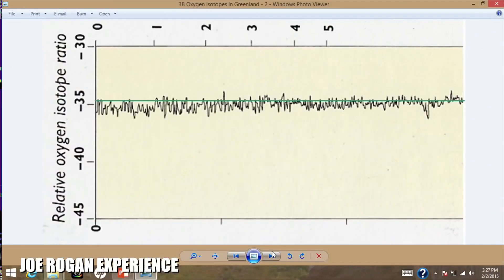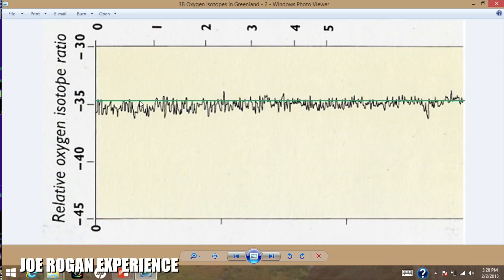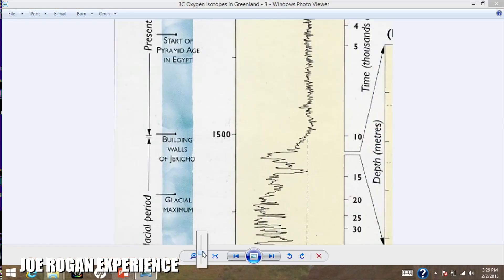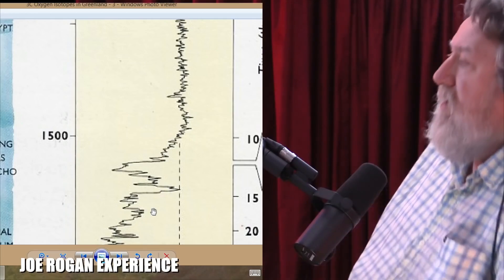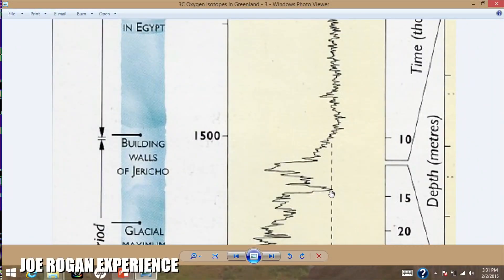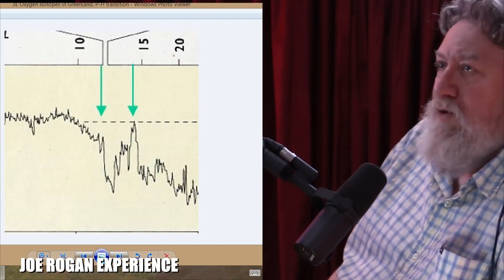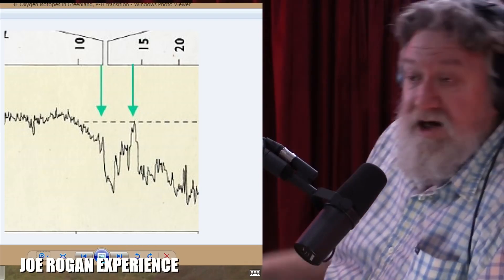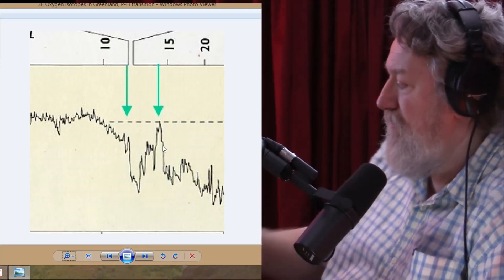20,000 Years of Earth's Temperature Fluctuations: A Comprehensive Overview with Randall Carlson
Joe Rogan Experience #606 - Randall Carlson

Randall Carlson is a master builder and architectural designer, teacher, geometrician, geomythologist, geological explorer and renegade scholar.

Follow on YouTube:  powerfulJRE